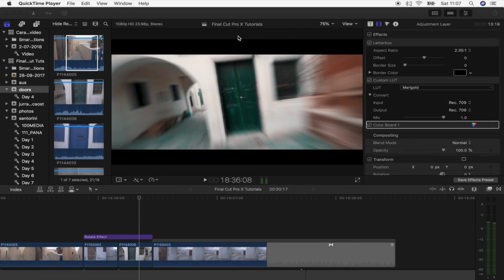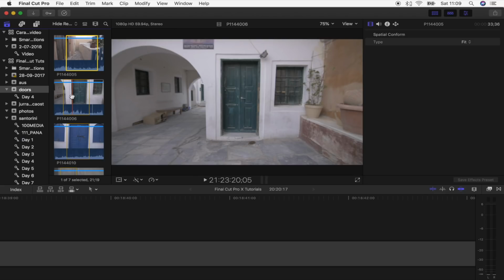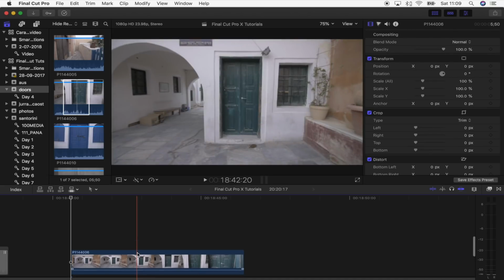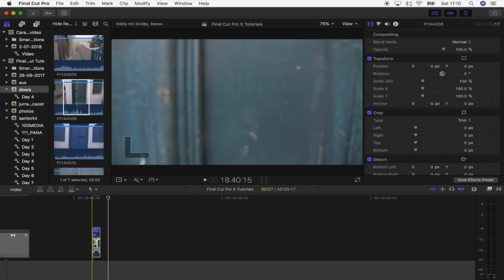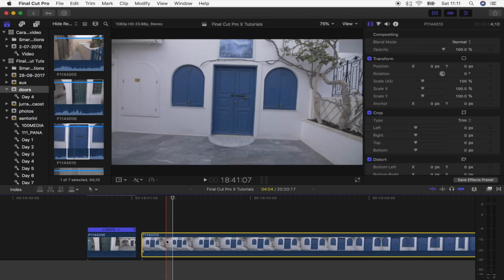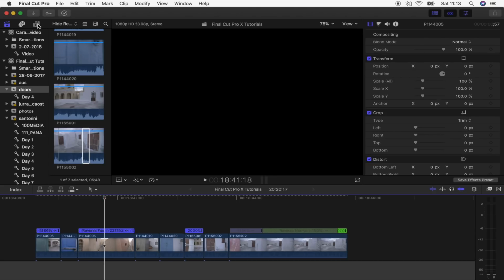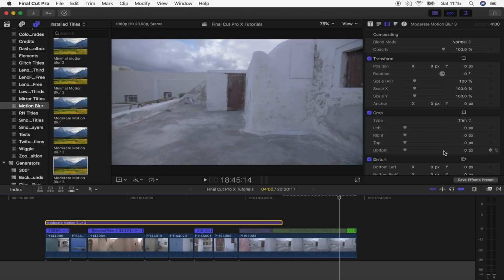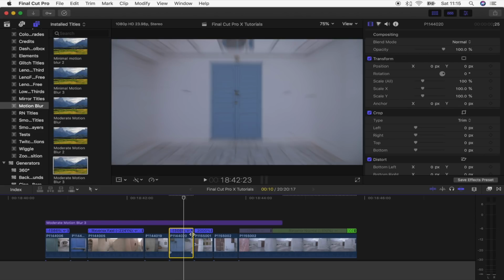HYPERLAPSE THROUGH WALLS - FINAL CUT PRO X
This is a breakdown of how i shot and edit this short hyper lapse sequence. Check out the link below for stock footage if you want to try editing this yourself :)

🔥 Fairlane - Uncover You (feat. Illsey)